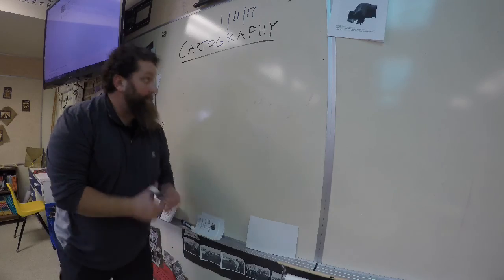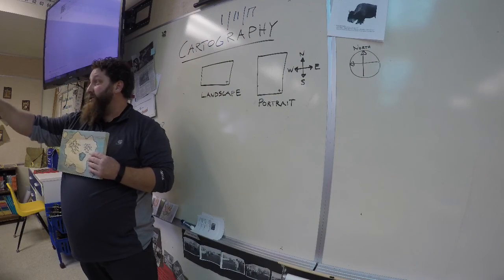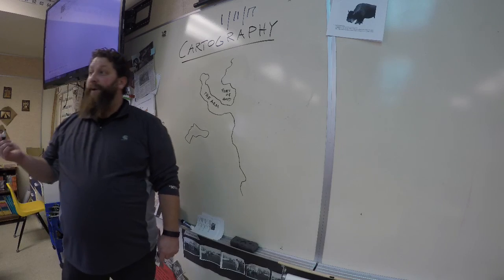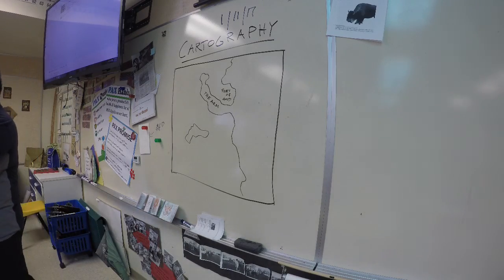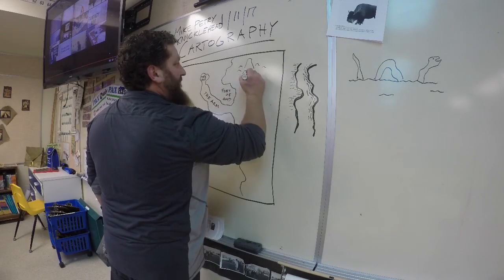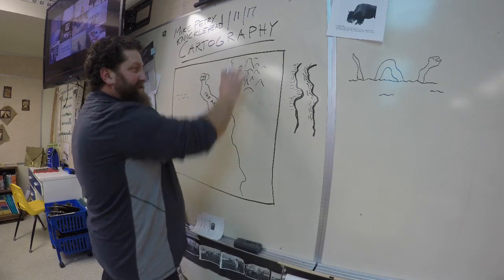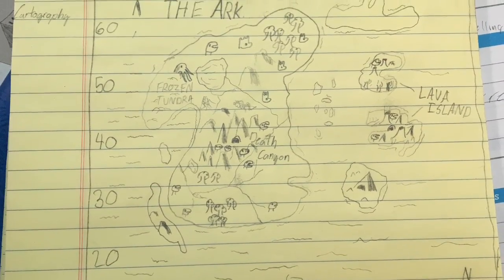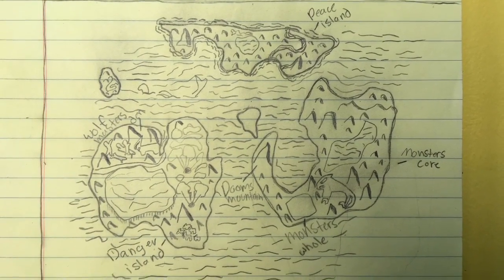Cartography with Fifth Graders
Cartography with Fifth Graders - Cartography is the art of map making, mapping the world around you, and how maps give reference to distance and scale. This video is cartography with a fifth grade class on where to start your map how to portray coastlines, seas, rivers, mountains, forests, lakes, desserts, and volcanoes. The maps that these fifth graders created as young cartographers are amazing. Check out this video Cartography with Fifth Graders you'll be amazed.